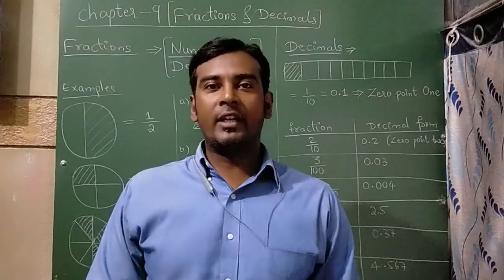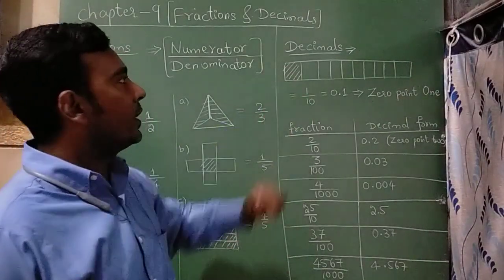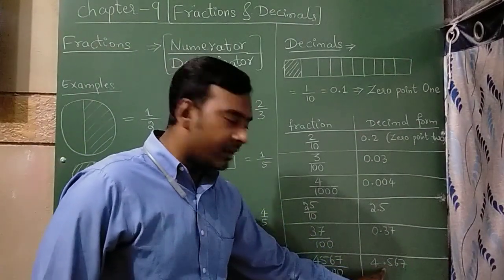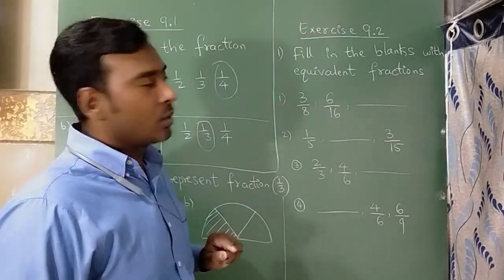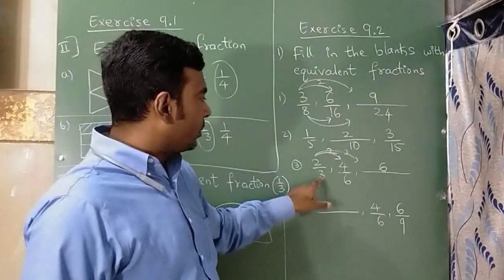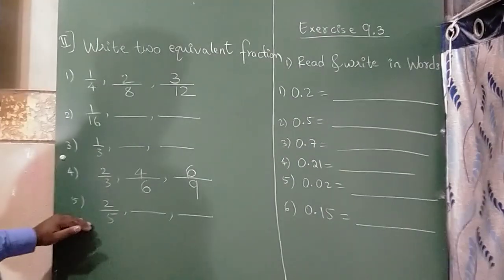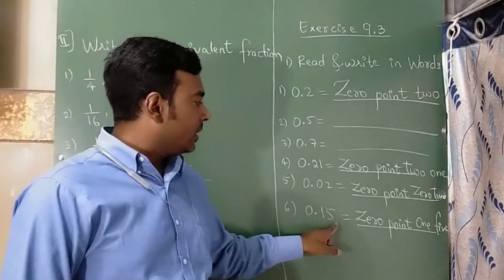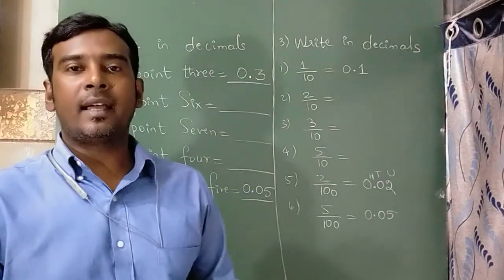Fractions and Decimals | class 4 | part-1 | Chapter-9 | mathematics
fractions= numerator/denominator

decimals= 0.1, 0.02, 2.3